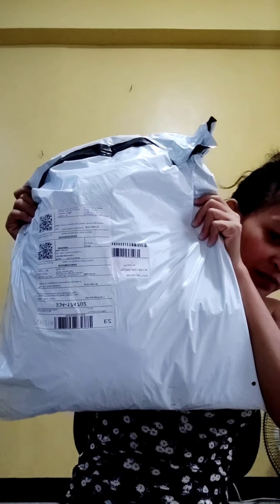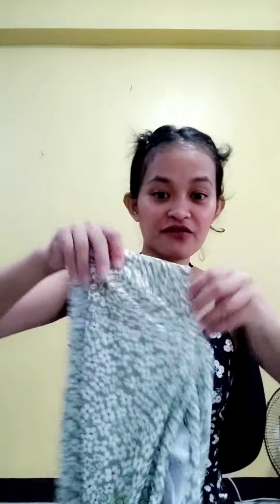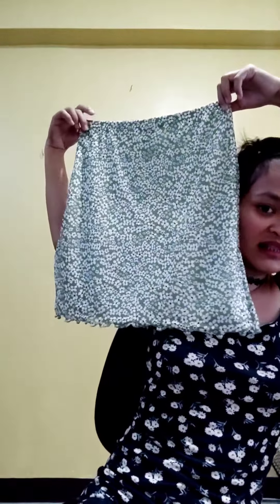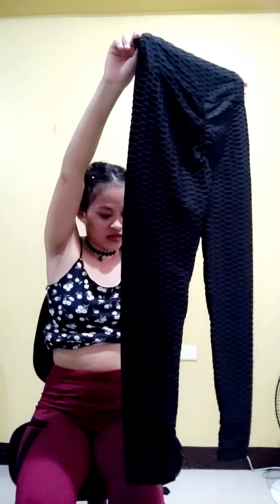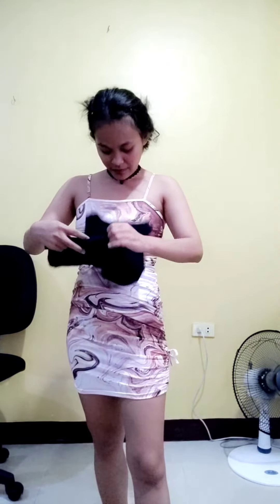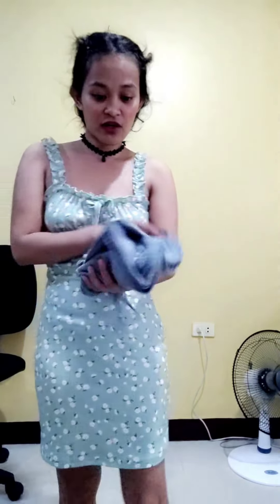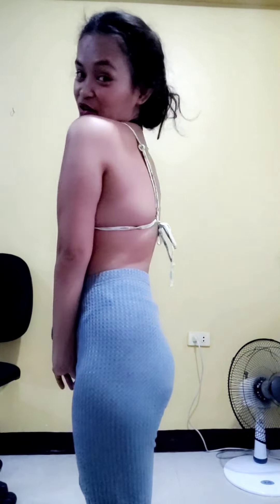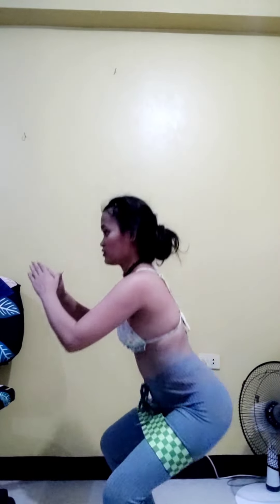SHEIN Haul // worth 3K package 📦